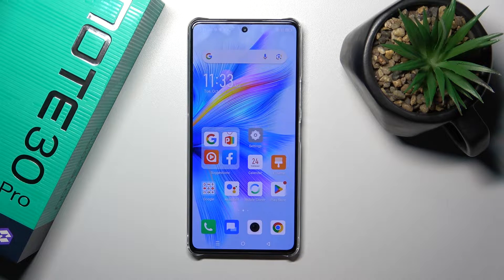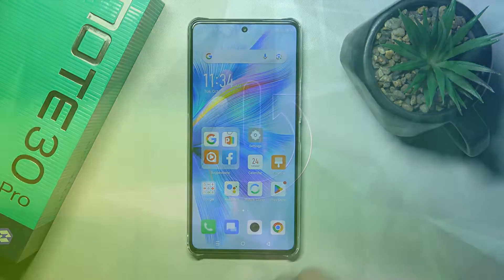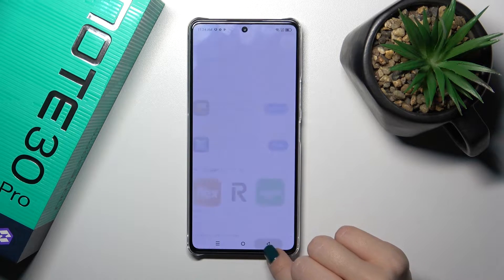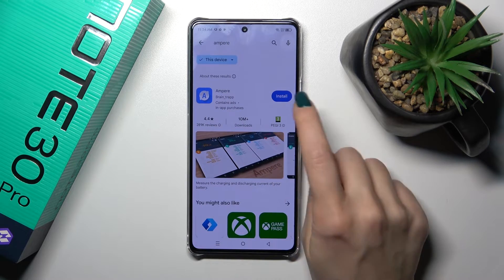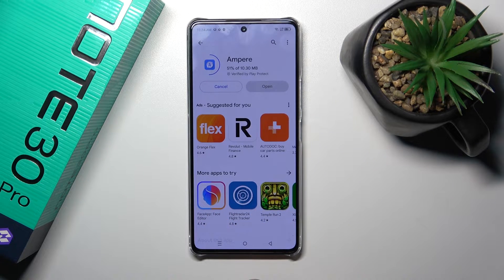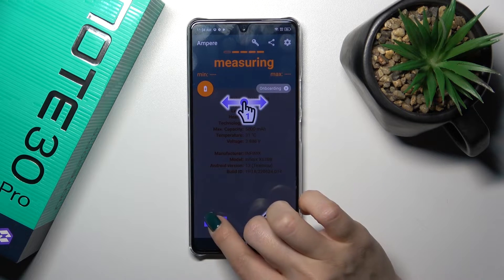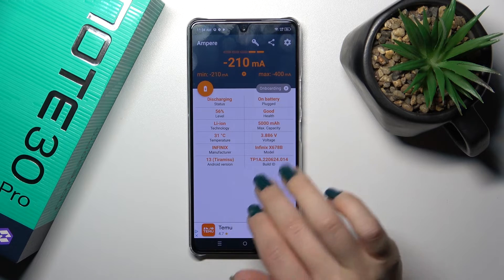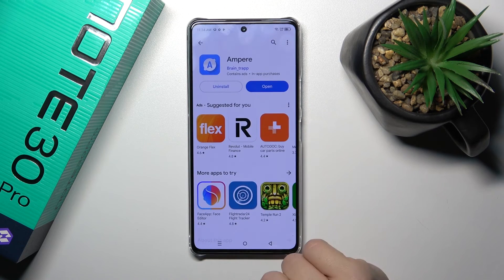How to Check Battery Health on INFINIX Note 30 Pro? | Install Ampere App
Read more info about INFINIX Note 30 Pro:
Learn how to assess and maintain the battery health of your INFINIX Note 30 Pro with our step-by-step tutorial. By installing the Ampere app, you can gain insights into your battery's condition and make informed decisions to prolong its lifespan. Ensure your device stays powered up and ready.

Why is it important for INFINIX Note 30 Pro users to check their device's battery health, and what benefits does this offer? Can you explain the significance of monitoring battery health in terms of maximizing battery lifespan and overall device performance? How can users install the Ampere app on their INFINIX Note 30 Pro, and what features does the app provide for assessing battery health? What are the key indicators and measurements that users should pay attention to when evaluating their battery's health?